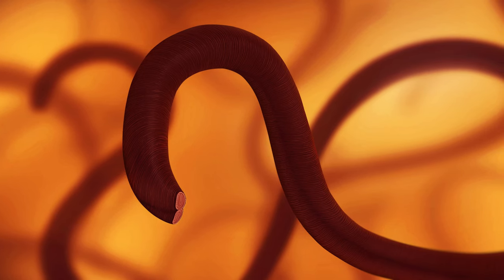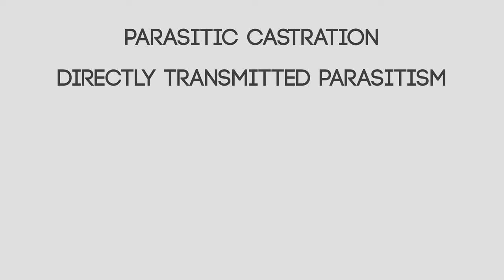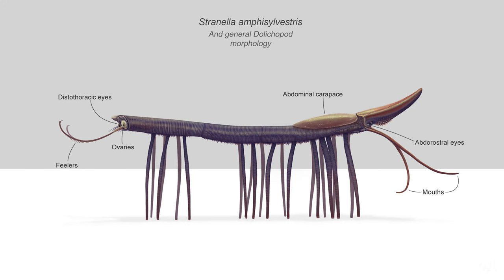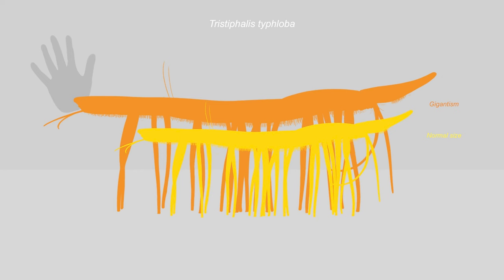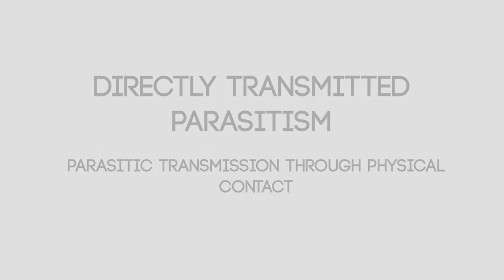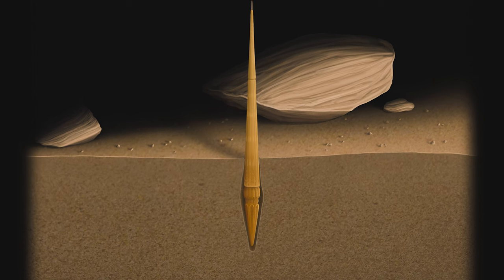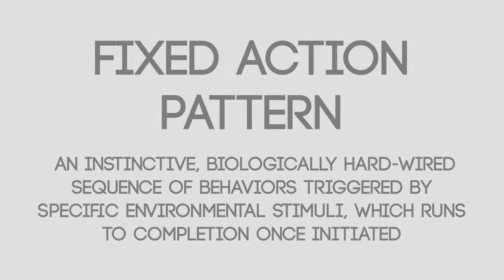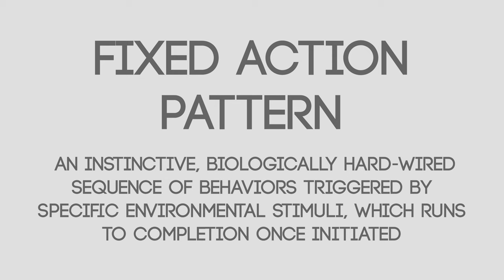Bizarre Parasites From an Alien Biosphere I The Isla Project: Episode 2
In episode two of The Isla Project, we discuss various strategies parasitic organisms use to exploit host species, using model organisms from the planet Isla to illustrate each.

All art was made by, and belong to me unless explicitly stated otherwise.

Huge thanks to the awesome artists who contributed works for this episode:

Christian Cline, whose book "The Teeming Universe" is on sale at the time of this video's publication.